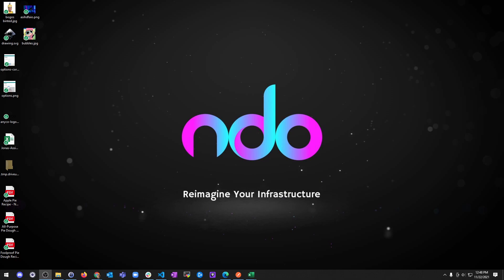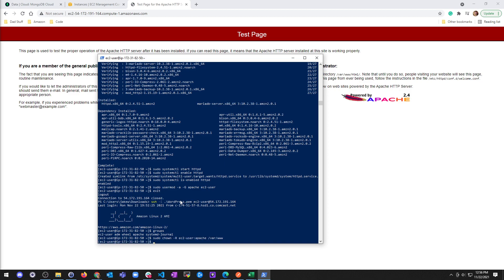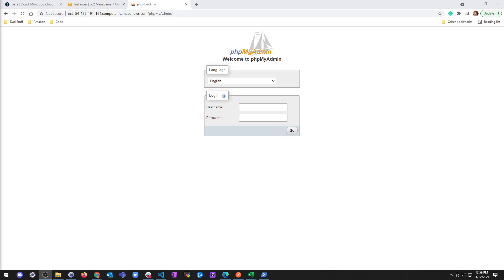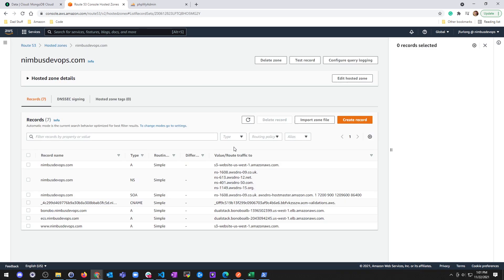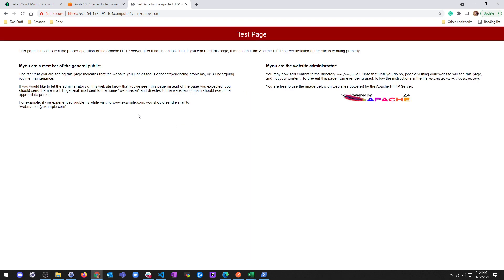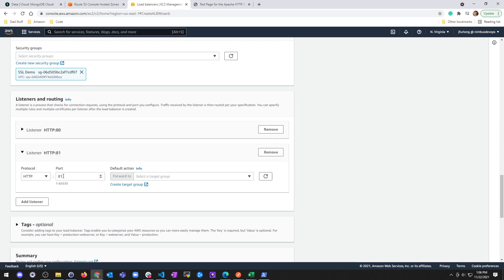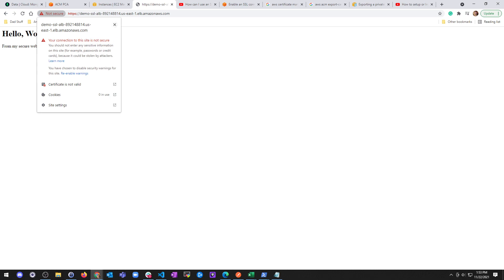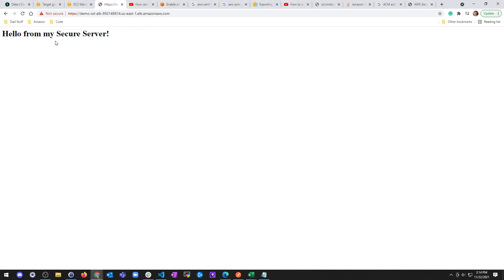7.5 Learn Terraform - Unit Tests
A Terraform unit test is really as simple as applying your IaC and checking to see if it works. There are tools like Terragrunt and Terratest that you can use, but I don't go over it in this video because I don't think they are honestly worth the trouble, and you still have to validate your infrastructure anyway, aside from look for HTTP response codes...